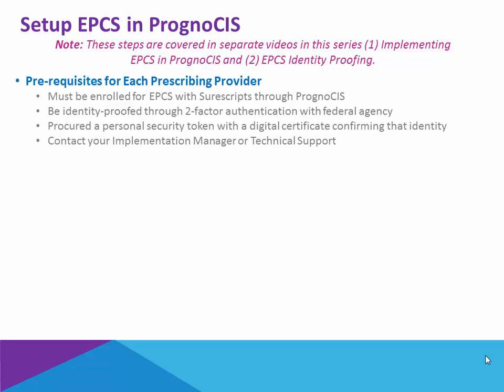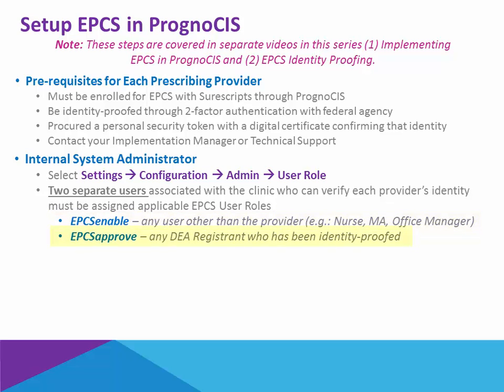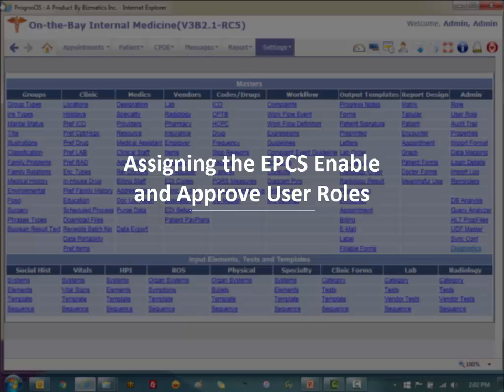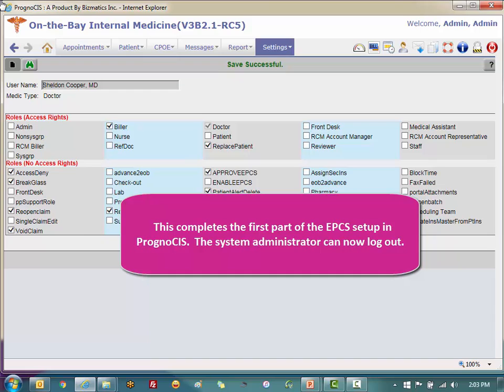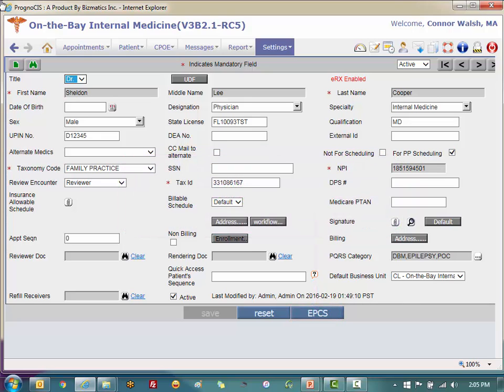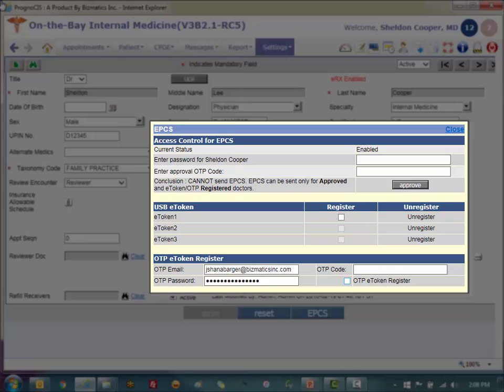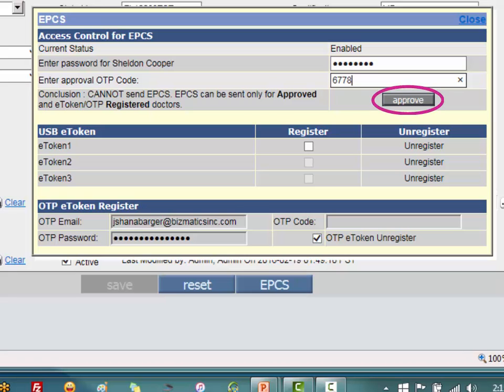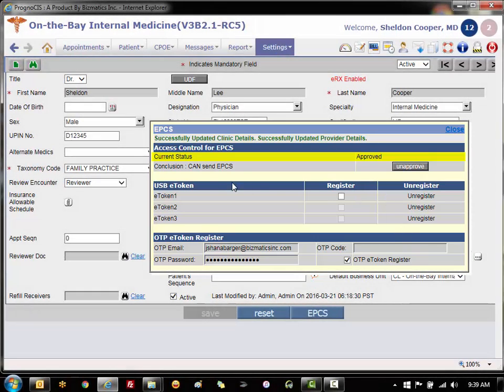EPCS Setup in PrognoCIS